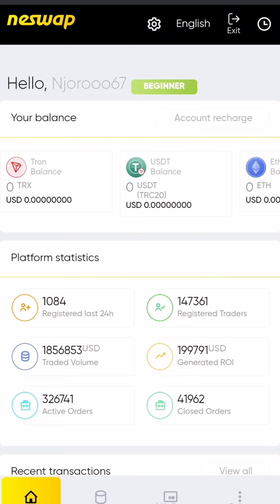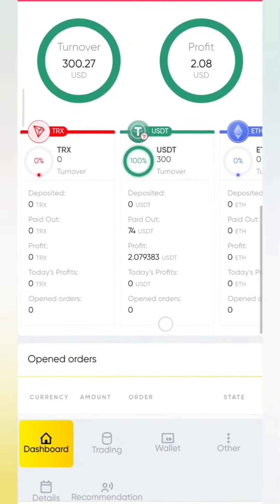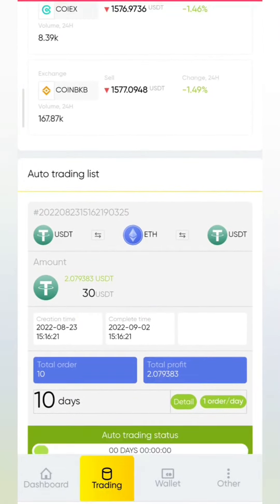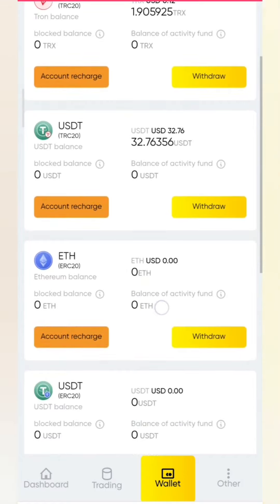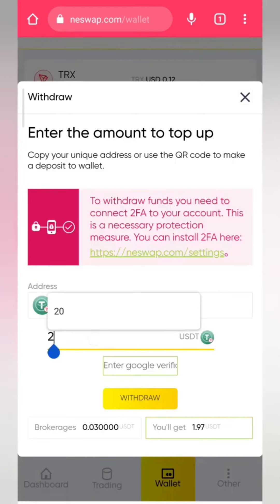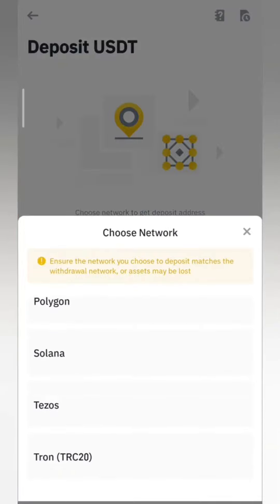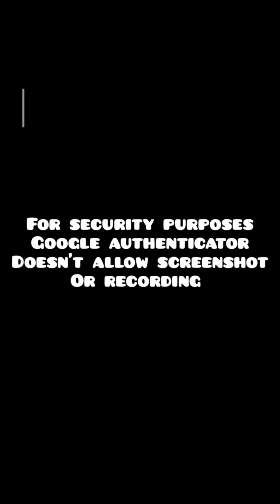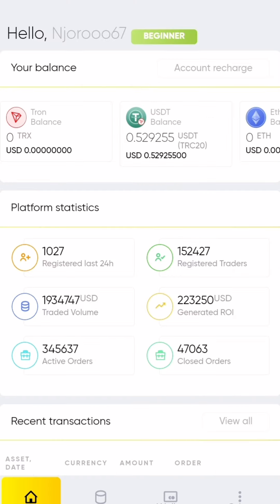How to Withdraw Usdt Live from Neswap[Earn 3-5Usdt ]Profits of 2Usdt after 10days#trading#makemoney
How to Withdraw from Neswap Live & earn Profits
The cryptocurrency market offers a large number of currency exchange transactions where people can trade and earn the difference in exchange rates. However, the price of a particular currency can also vary due to many factors, such as demand for certain currencies, politics, competition between exchanges, etc. These and many other factors significantly complicate the transaction process and increase the associated risks.
NESWAP provide traders with a smart platform to conduct multiple cryptocurrency exchange operations. That is, Through the Neswap platform, our clients have access to all major and widely used digital  trading platforms. Traders can easily buy coins on one platform and sell them on other platforms within seconds.